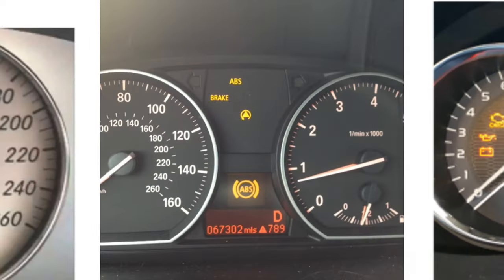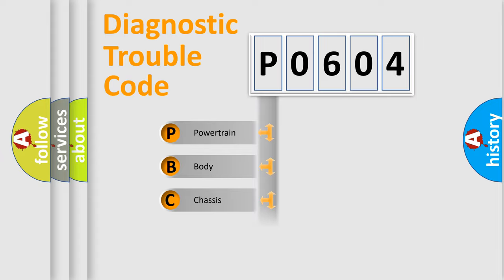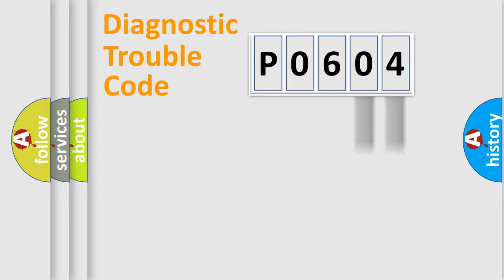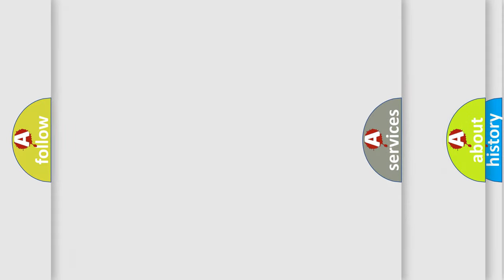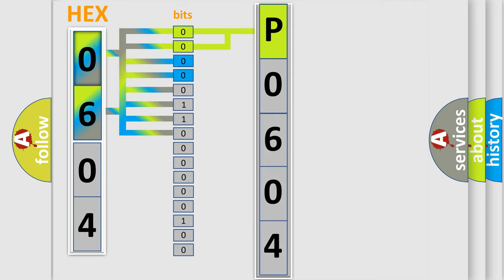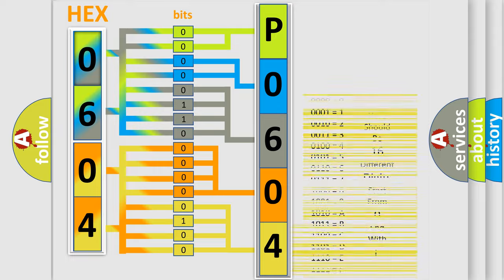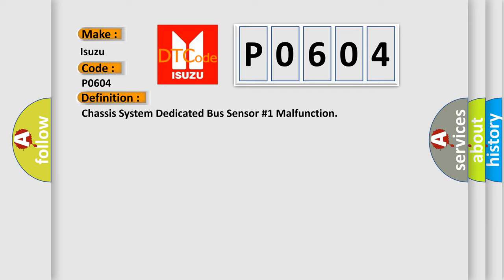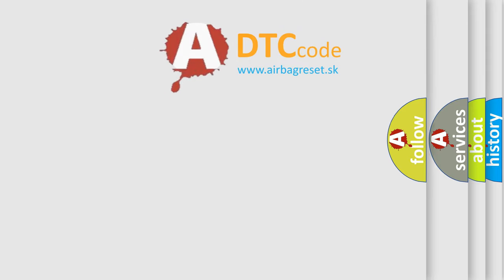DTC Isuzu P0604 Short Explanation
Contents:
0:21 Basic DTC analysis according to OBD2 protocol standard.
1:48 Insight into programming
2:58 A diagnostically understandable description of the Diagnostic Trouble Code
3:05 Basic error definition

Make:
Isuzu
Code:
P0604
Definition:
Chassis System Dedicated Bus Sensor #1 Malfunction
Description:
Cause:
An open in the CAN HI or CAN LO circuit.An open in the ignition circuit.An open in the ground circuit.Malfunctioning steering angle sensor.Malfunctioning EBCM.